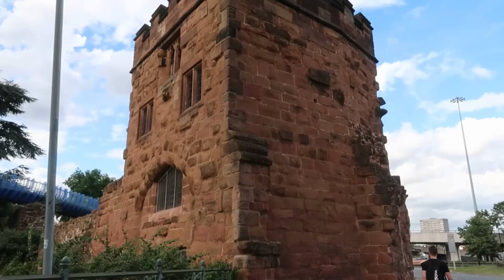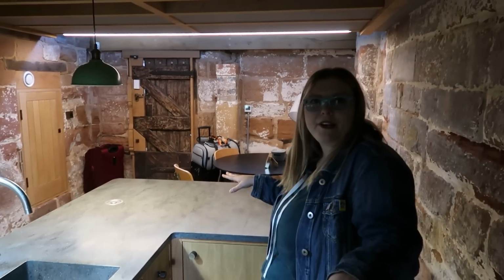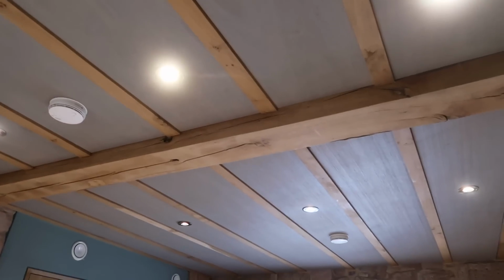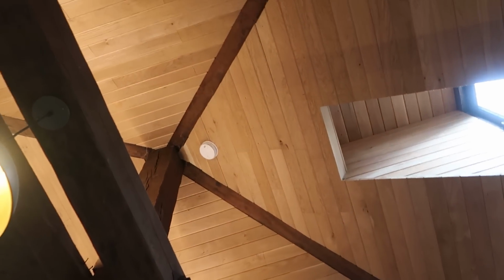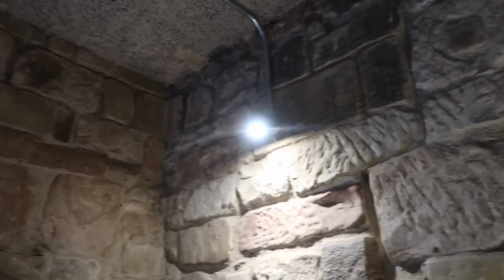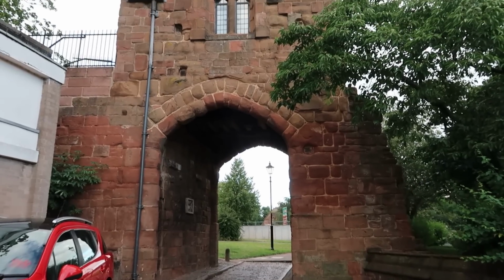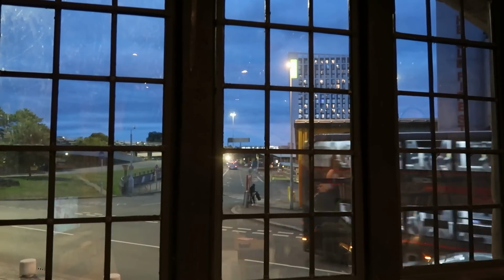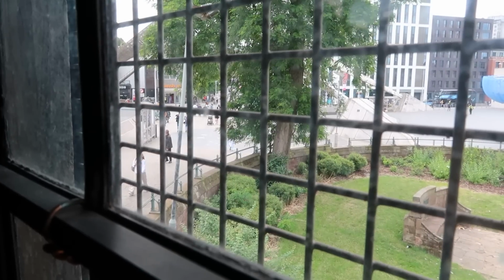Staying Overnight in a Historic Gate: Is This the UK's Most Unique Airbnb?!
Join us as we spend the night in Swanswell Gate, a medieval city gate that has been turned into one of the UK's most unique Airbnbs. Dating back to 1440, Swanswell Gate holds a rich history, having served as an entry point in Coventry during the medieval era. We take you on a tour of this luxurious gatehouse, exploring the remarkable architecture of this historic treasure that has been beautifully decorated. From the ancient stonework to the modern-day comforts, we delve deep into the fusion of old and new within these centuries-old walls. This is definitely one of the most unique tiny house airbnbs we've stayed in yet.

(At the time we booked, it was £120/night including any cleaning/pet fees)

Please leave us a comment to let us know where you’d like to see a video from next!

Our Gear:
Mirrorless Camera
Mini Tripod